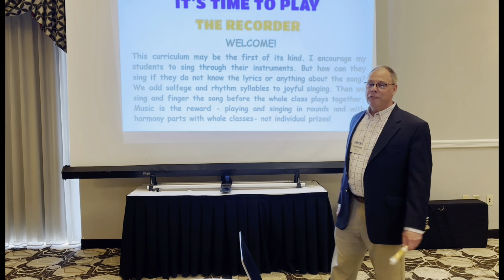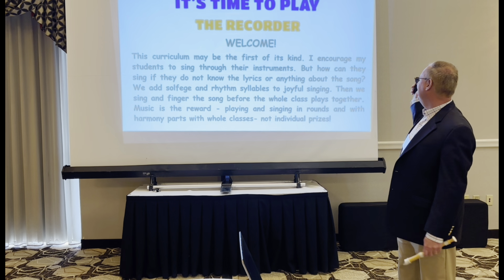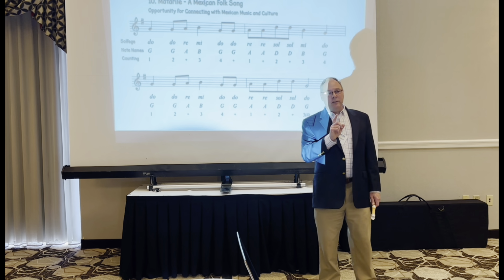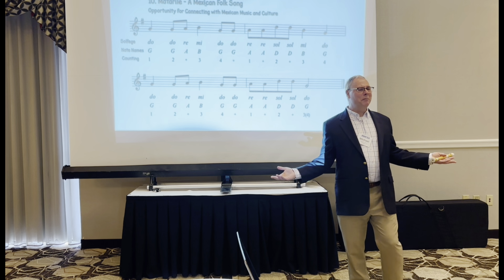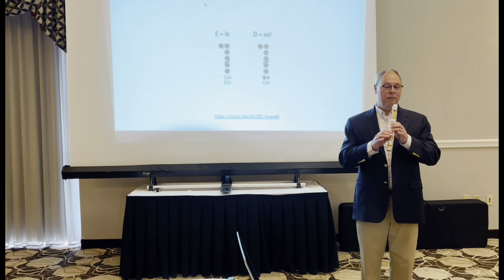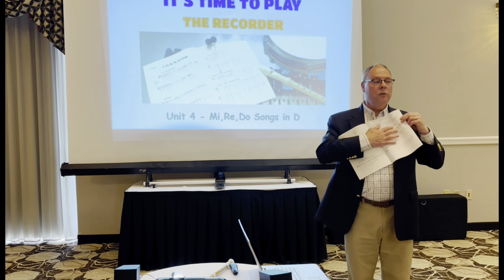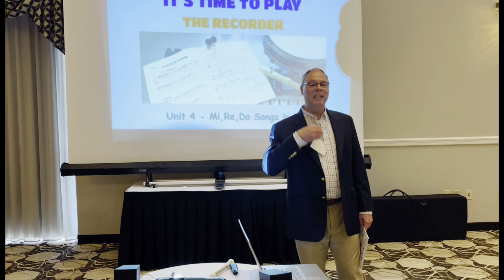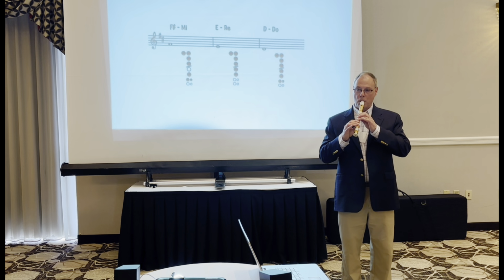Recorder Curriculum Demo in New Hampshire! 4-5-24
It’s Time to Play the Recorder (available at jwpepper.com) is a Curriculum Connecting to General Music, the School Community & the World. This presentation was done at the Ne Hampshire Music Educators' Association Annual Conference on April 5, 2024.